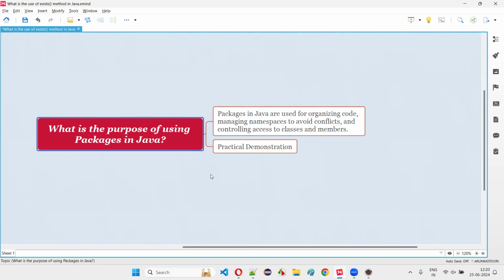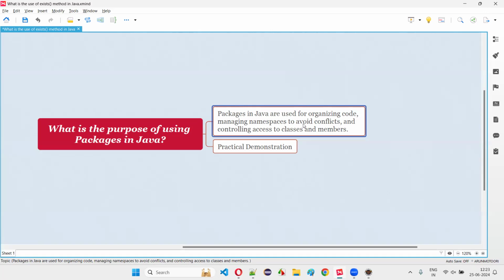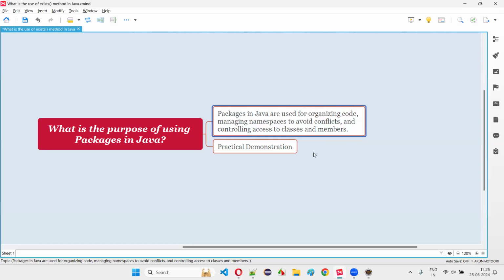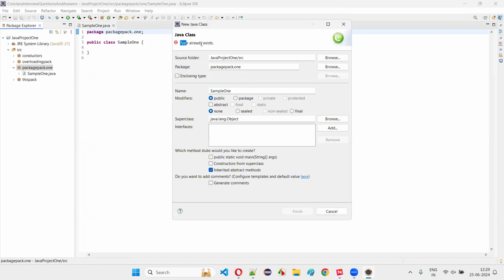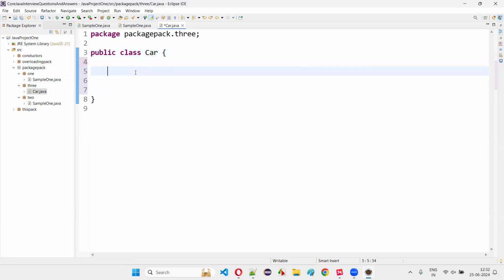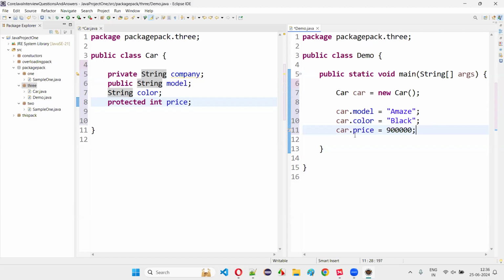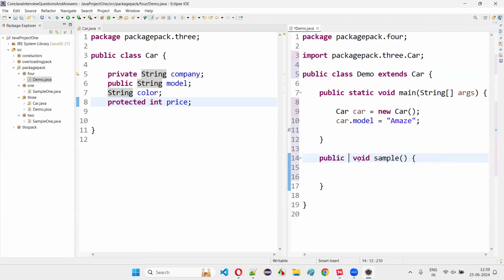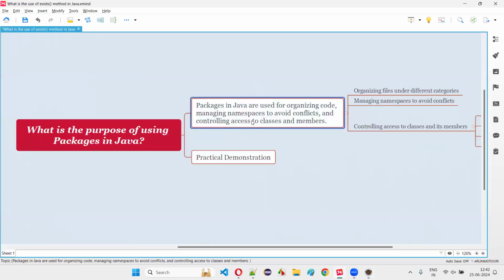What is the purpose of using Packages in Java (Core Java Interview Question #490)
In this session, I have explained about the purpose of using packages in Java programming along with practical demonstration. Using packages, we can organize the stuff in the projects for easy accessing, we can also create classes with same number under packages in the same project, and also we can restrict access control by specifying different modifiers before the classes, variables and methods within and outside the packages.